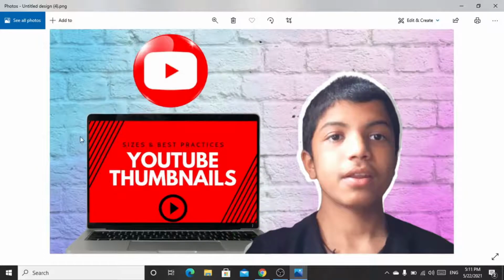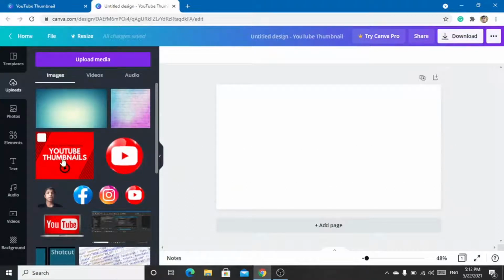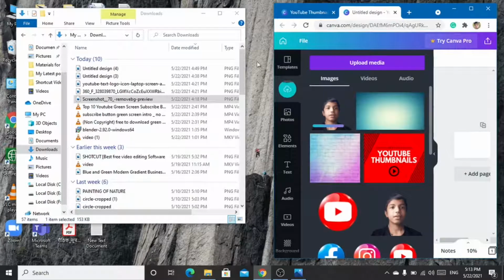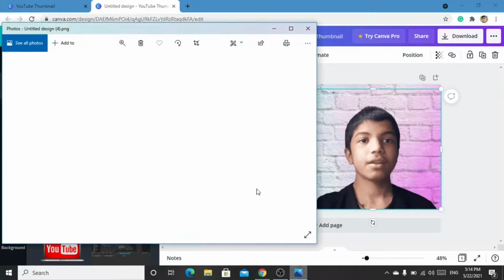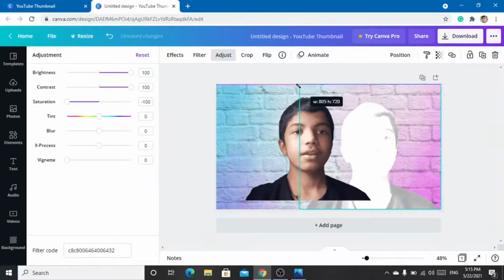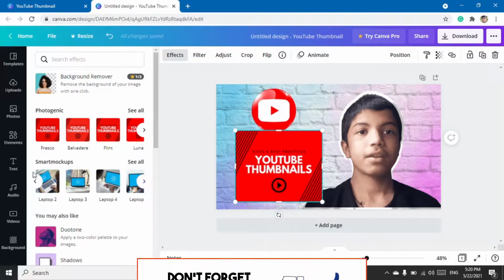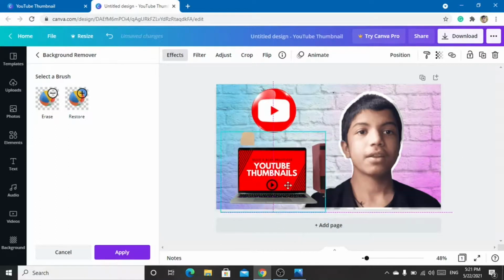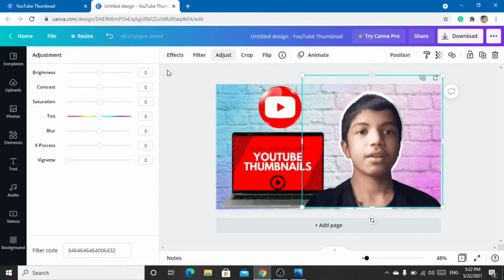How to Make a Professional Thumbnail for Youtube Video- Easy and Free! || Make Stunning Thumbnails!✔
My name is Siddhant and I have made this useful and informative video to tell you that how you can make a Professional Thumbnail for Youtube Videos in a professional manner. In this video, I have shown all the processes to make stunning Youtube Thumbnails with different effects (Picture Outline, Bright Shinning photo, dynamic / stunning background, and many more ..) in this video step by step. Stunning and Attractive Youtube Thumbnails help in increasing the number of Subscribers! So, watch this video till the end without skipping any part of the video. TheClick the link given below to get the objects (pictures) that are used to make the respective thumbnail in this video:
✔✔Click the link given below to get the objects (pictures) that are used to make the respective thumbnail in this video:

# To remove the background of these pictures for free, watch this video:- HOW TO CHANGE THE BACKGROUND OF A PICTURE IN WINDOWS 10 FOR FREE!!!

to make a thumbnail for youtube videos!

🔴All the kind and Valuable Suggestions
🔴All the kind Comments
🔴All the good requests, inquires, and questions
🔵You can also share my technological videos!!!

The song
526 - Marcus Olgers - Lucky birds
Artist
Marcus Olgers

A content owner that allows YouTube